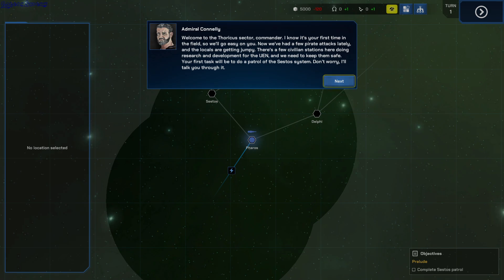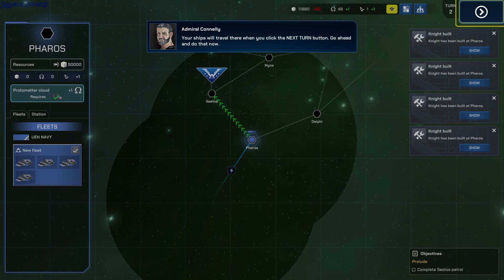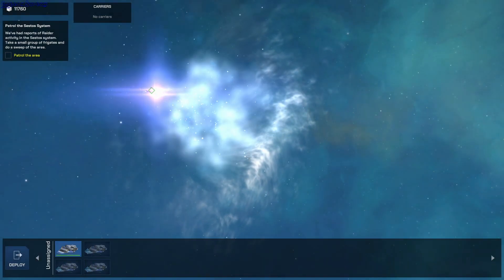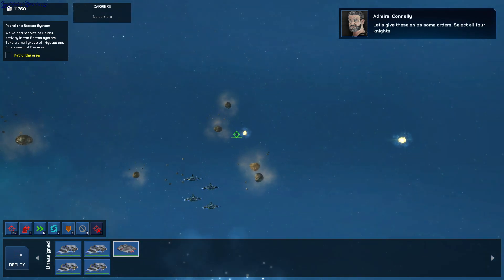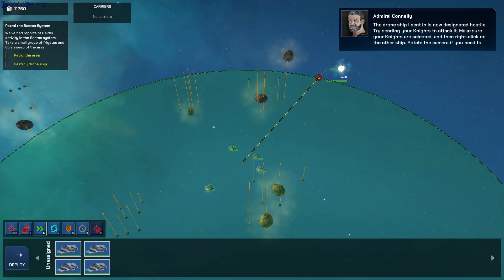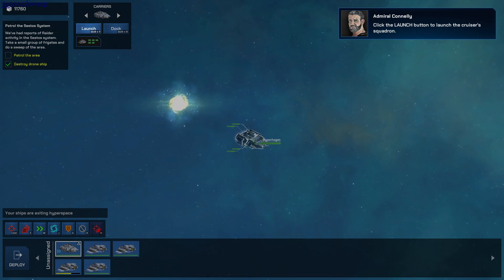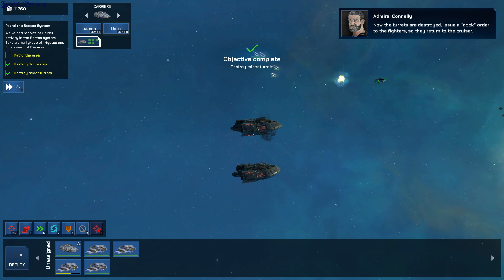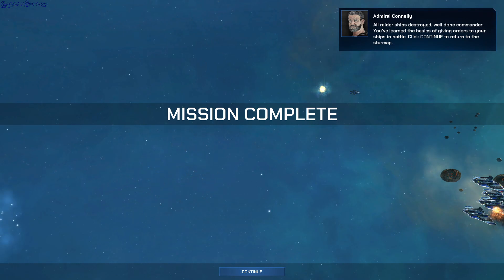Dust Fleet gameplay - GogetaSuperx